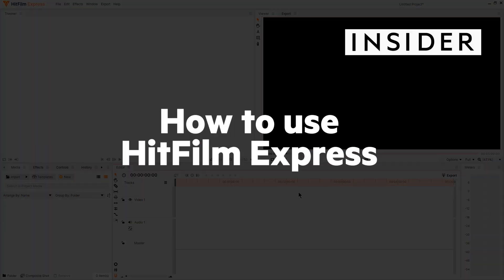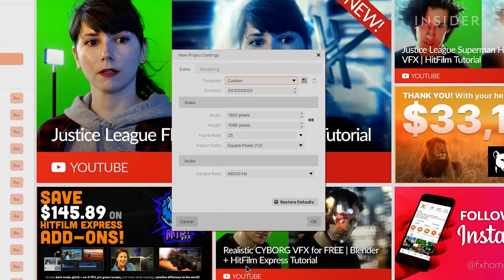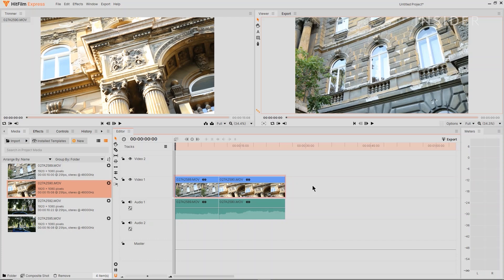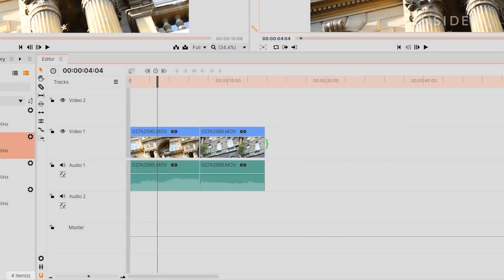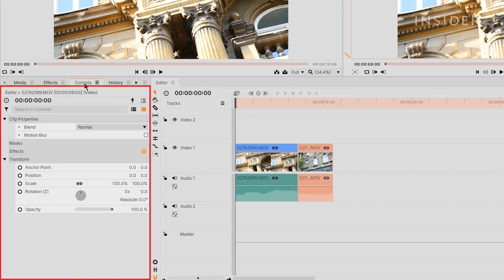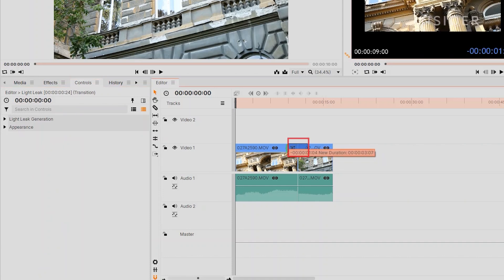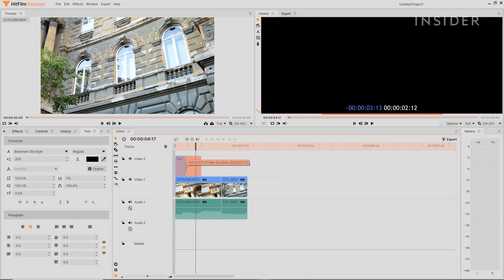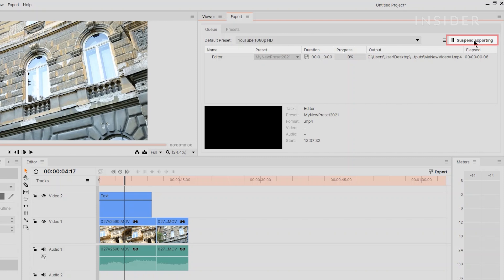How To Use HitFilm Express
00:00 Intro
00:15 Setting up a project
00:50 Importing media
01:12 Editing on the timeline
02:29 Adjusting audio
02:48 Adjusting video controls
03:06 Adjustingeffects and transitions
03:48 Adding titles
04:28 Exporting

Watch this tutorial to learn the basics of editing in HitFilm Express. You will learn how to import media, adjust audio, add titles, and export.